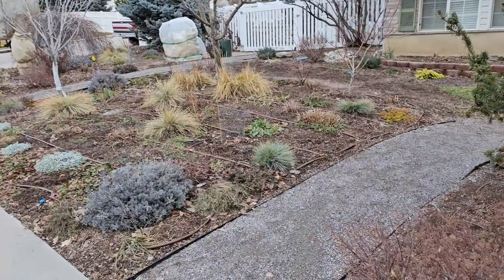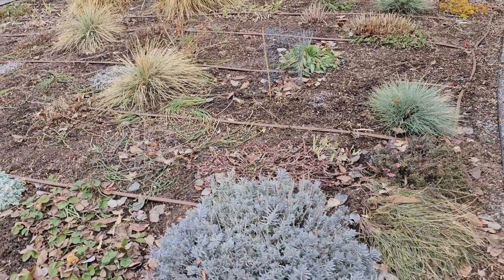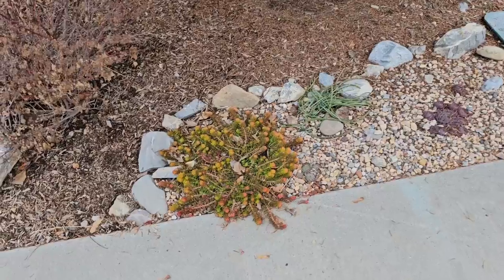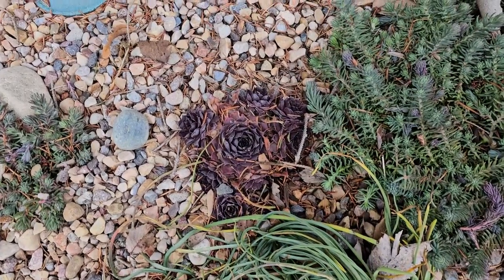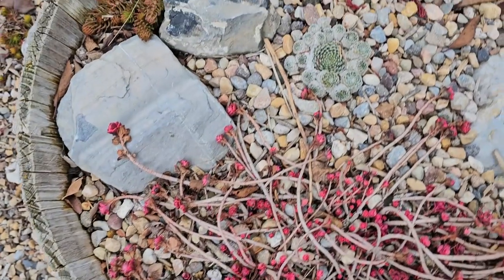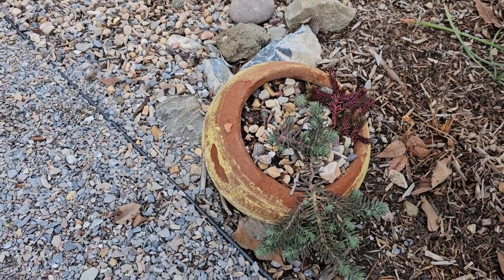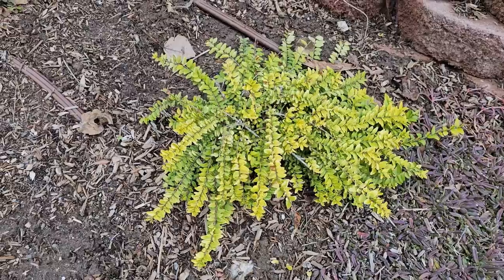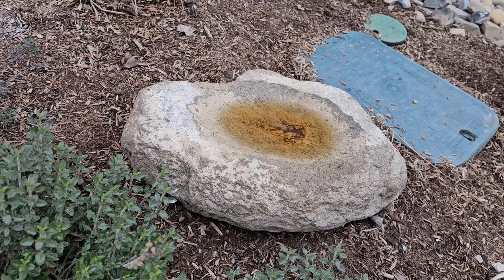Here Are Several Plants That Give Beautiful Winter Interest in Zone 7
Seed Organizer and Information Excel Spreadsheet

Wolezek Grow Light Sale that ends February 29th 2024
65-inch tall grow lights:

Pot clip grow lights: